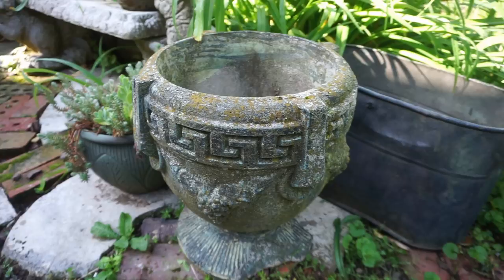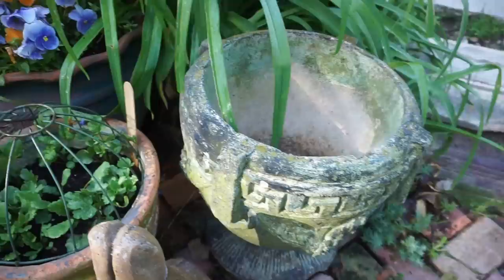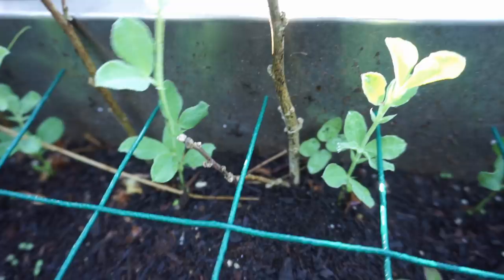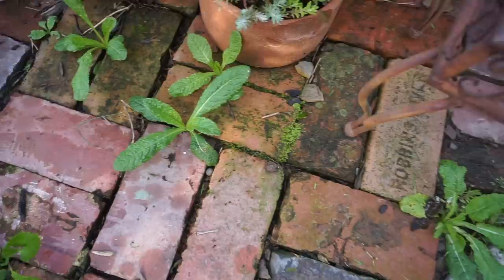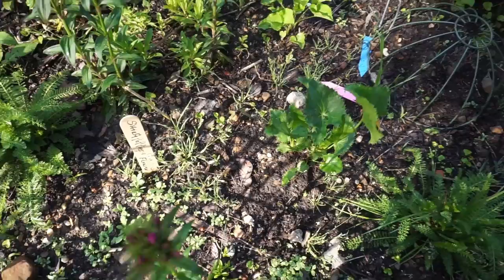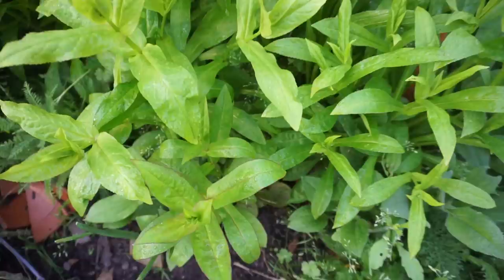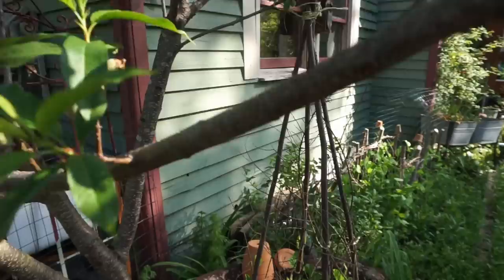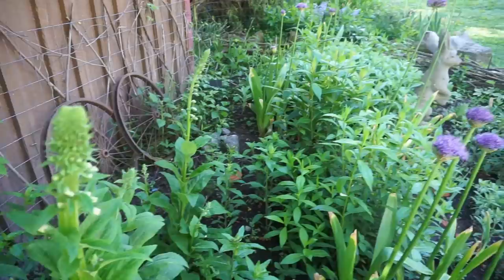Morning Coffee GardenWalk 5/ Video short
This morning we're checking on the planted Pots, Peas and the Peach Trees .and a very odd looking Foxglove.
PS thanks to your comments I found the malady on the Foxglove